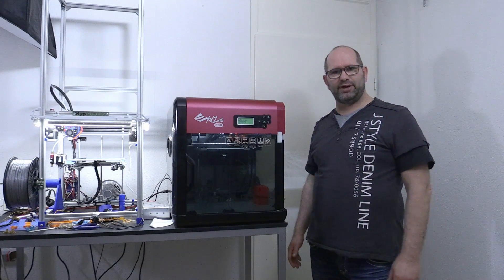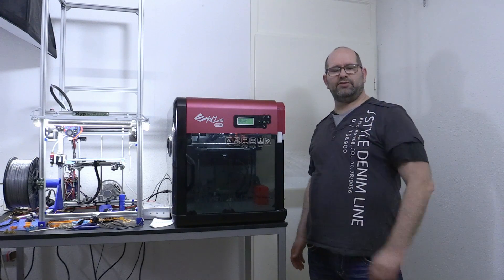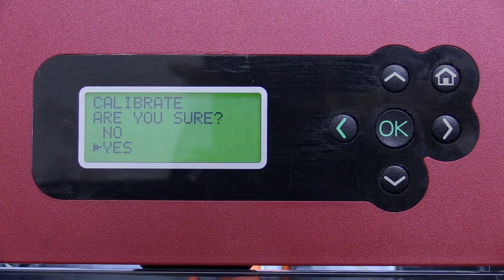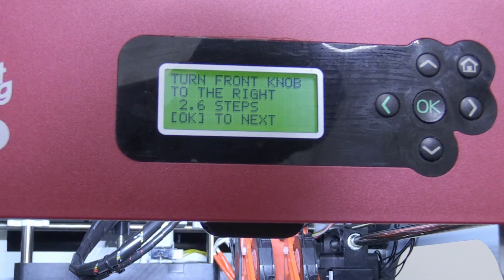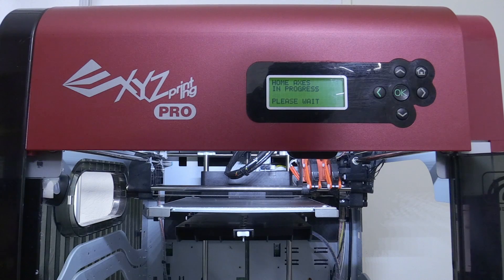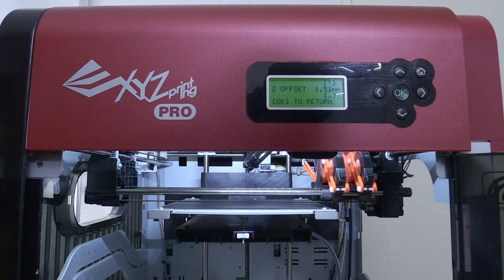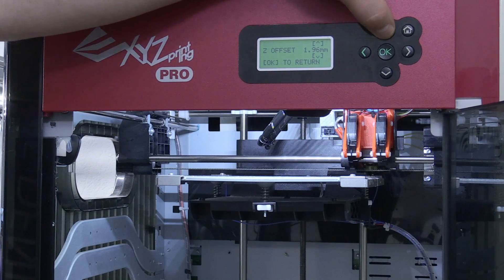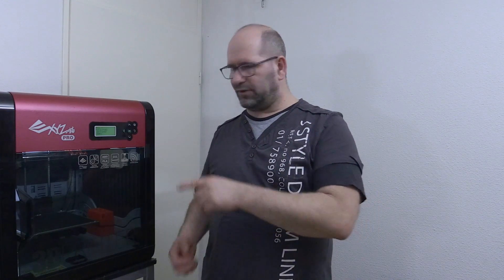▼ Leveling the Da Vinci Pro bed - Automaticaly AND by hand - Tutorial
Anyone with a Da Vinci Pro printer knows that leveling the bed sometimes gives problems because the contacts are not working or are dirty. The leveling of the machine can be very difficult and hard to do.

In this tutorial I explain how you can use the automated bed leveling system or how you can level the bed manually.